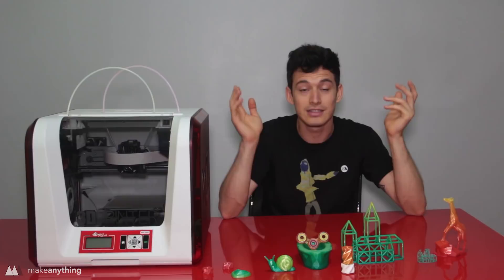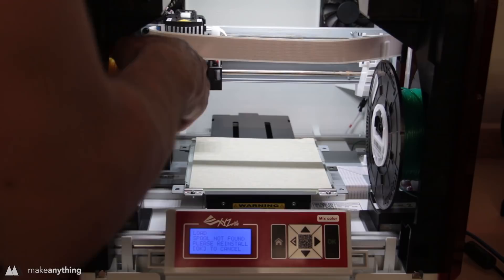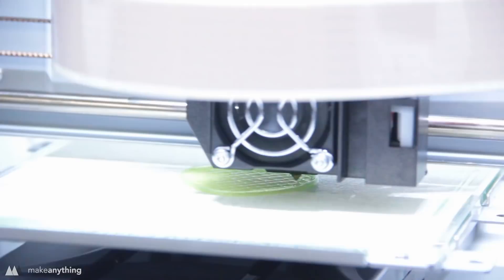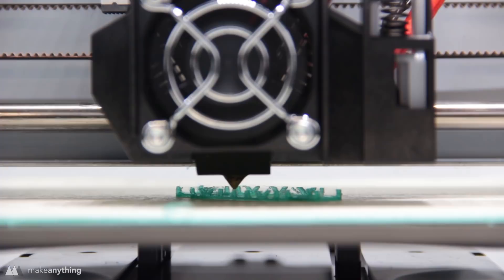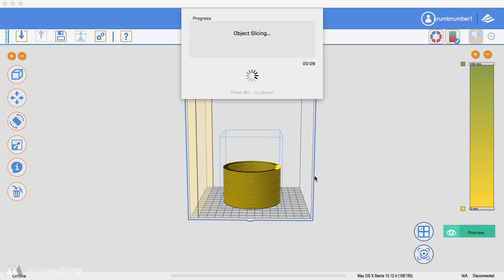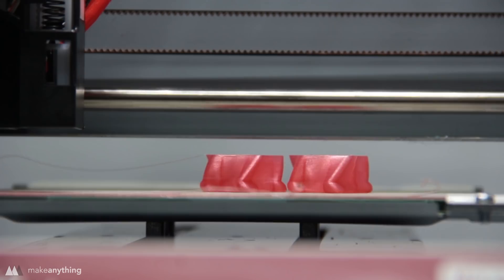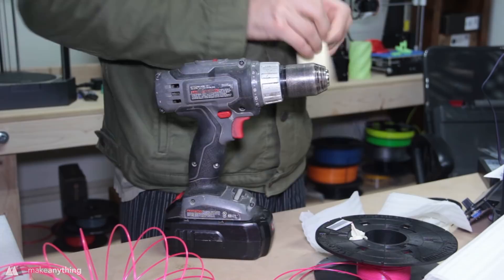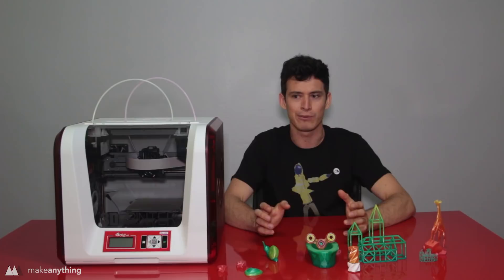Blending Colors with the DaVinci Jr. 2.0 Mix // 3D Printer Review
The DaVinci Jr. 2.0 Mix 3D printer can deliver some impressive results for the price. Dual color and mixed color printing for under $500 sounds pretty great, but there are some things seriously holding this machine back. Watch and learn!